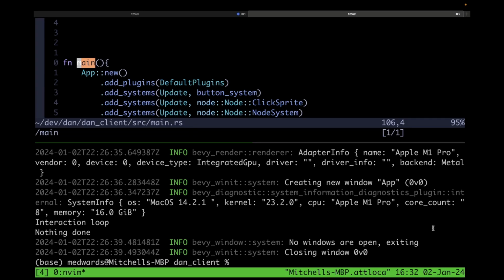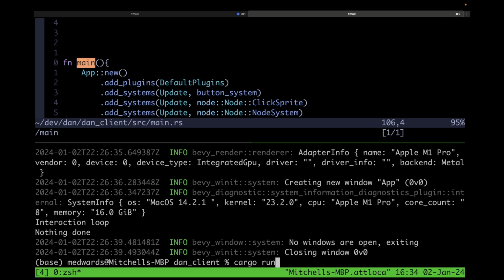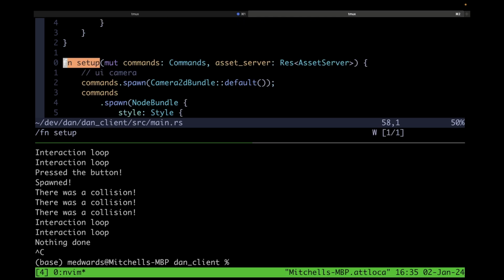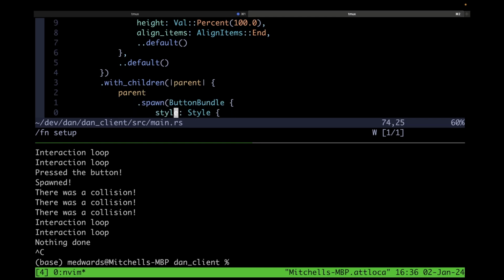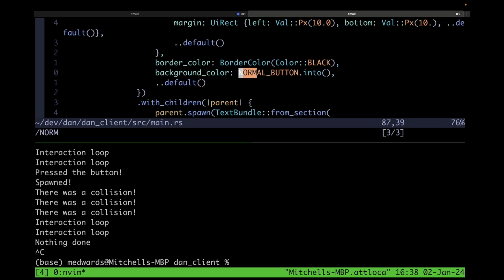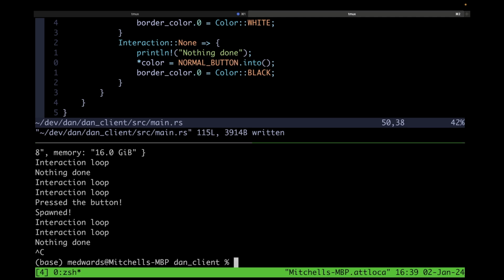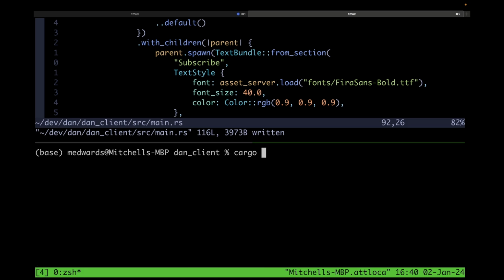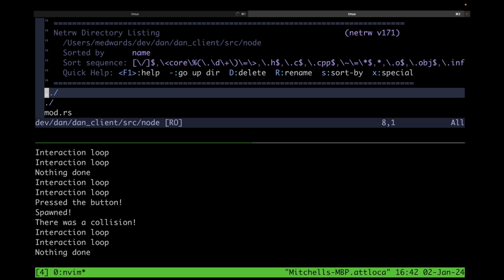Bevy Game Engine - Button Bundles Explained